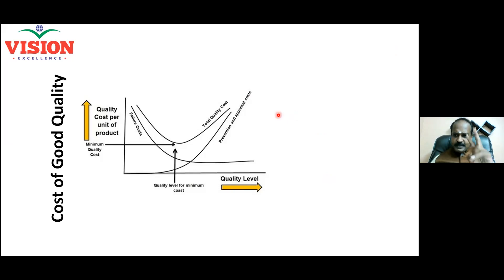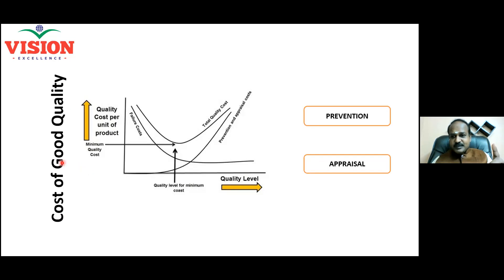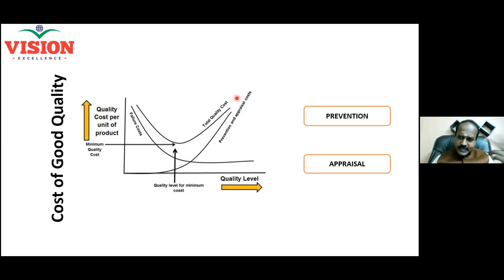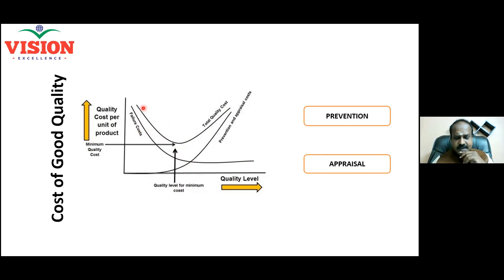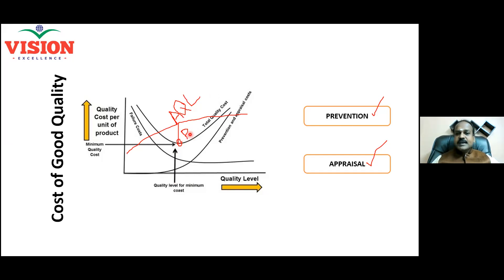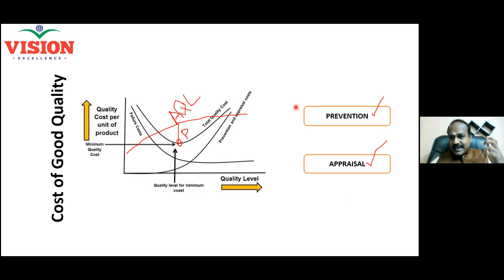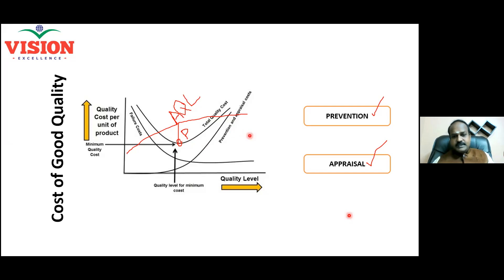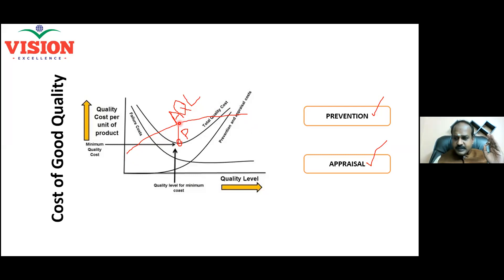5 COST OF GOOD QUALITY Dr GSK 1 SEP